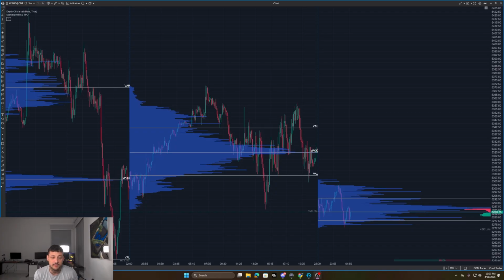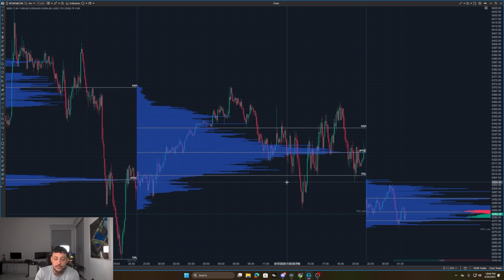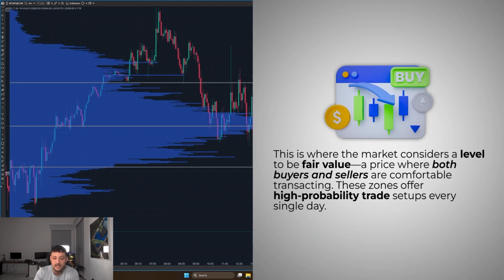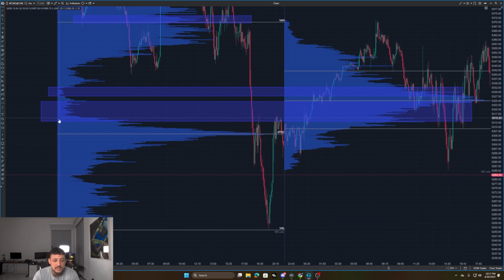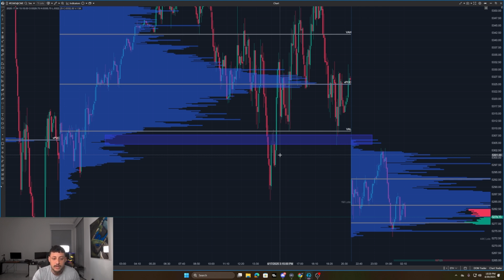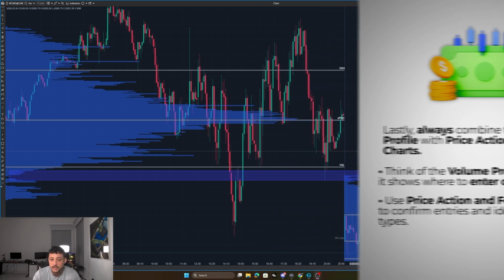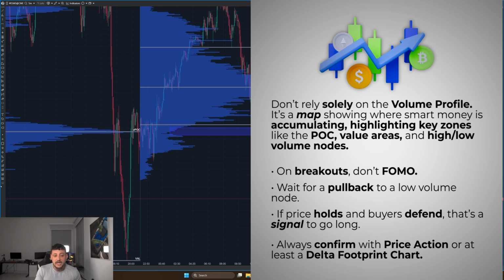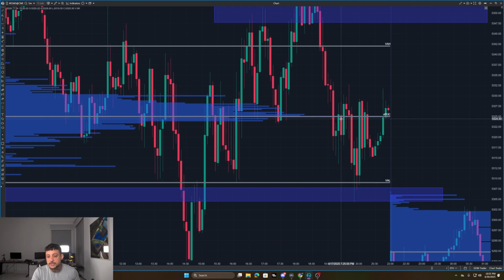How Smart Money Uses Volume Profile to Trap Traders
Register To My Free Masterclass To See Me Flip $5k Into $100K (This Jan 18th 2026)